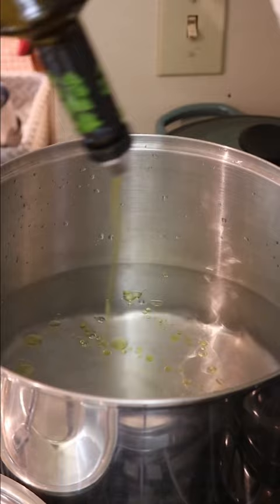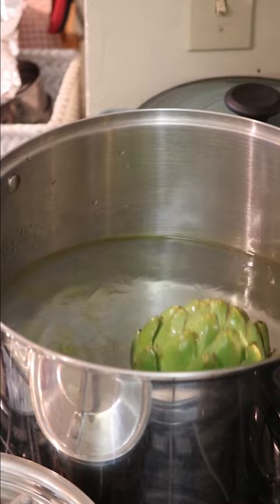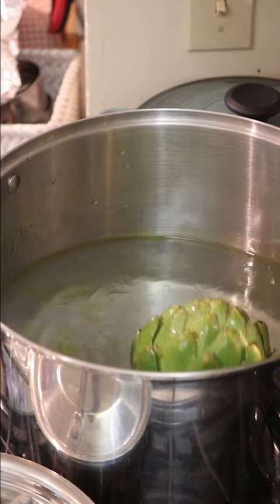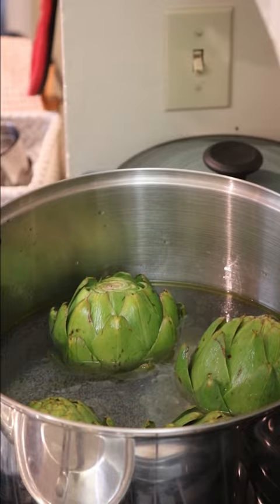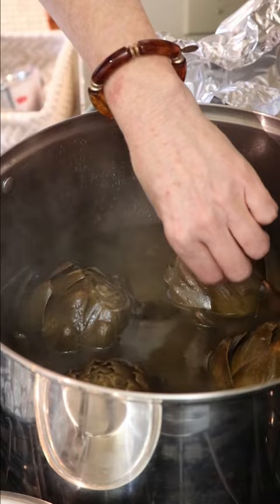The BEST Way to STEAM your ARTICHOKES!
Steam your artichokes in a boiling pot of water for about 45 mins. Artichokeartichoke heartsartichoke recipehow to cook artichokeshow to make artichokeshow to boil artichokeshow to eat artichokeeasy artichoke recipehow to prepare artichokeshow to cook an artichokerecipespreparing artichokeshow to cook artichokes fasthow to steam artichokes